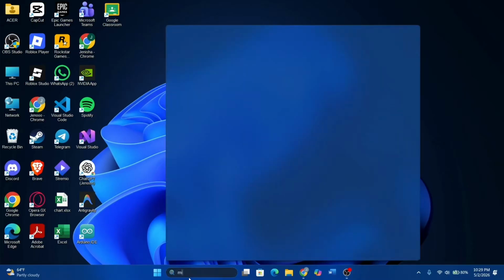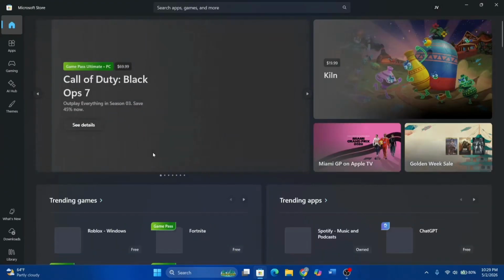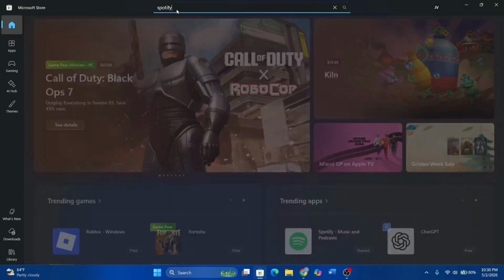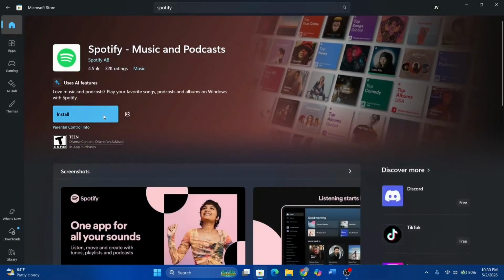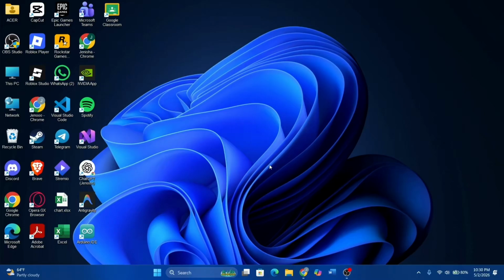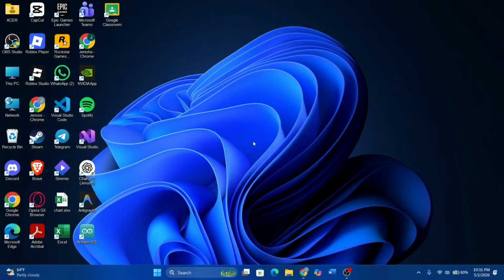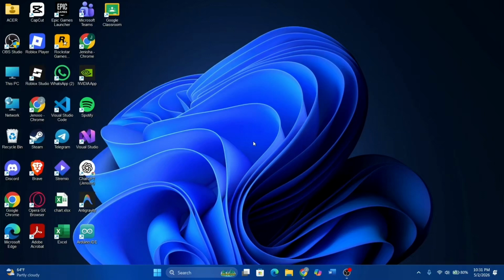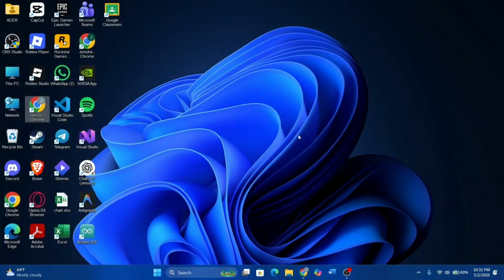How to Download Apps on Windows 10 Laptop or Computer ?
Hello Guys,

How to Download Apps on Windows 10 Laptop or Computer ?: Welcome to our step-by-step guide on "How to Download Apps on Windows 10 Laptop or Computer!" If you're a Windows 10 user and want to install apps, software, or programs on your PC or laptop, this video is for you. In this tutorial, we will show you how to download apps from Microsoft Store, how to install desktop software using a browser, and how to safely install programs on Windows 10 without errors. Whether you are looking for productivity apps, games, or tools, this guide will help you easily get apps on your Windows computer.
In this video, we will show:
How to download apps on Windows 10 laptop
How to install apps from Microsoft Store in Windows 10
How to download software on Windows 10 PC
How to install desktop programs on Windows 10
How to safely install apps on Windows 10 computer
What you'll learn:
How do I download apps on Windows 10 laptop or PC?
How to use Microsoft Store to install apps?
How to install software without Microsoft Store?
Where to download safe apps for Windows 10?
How to fix app installation issues on Windows 10?